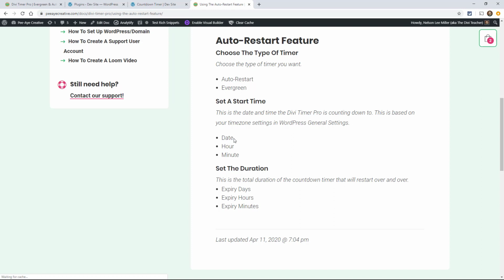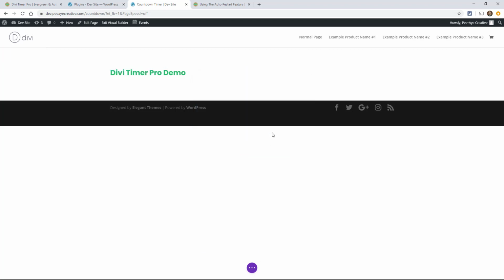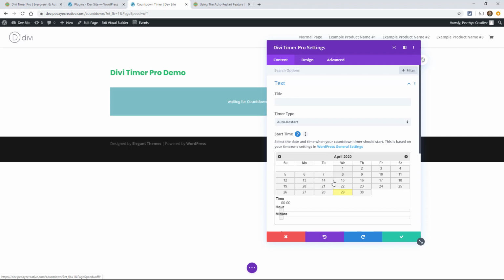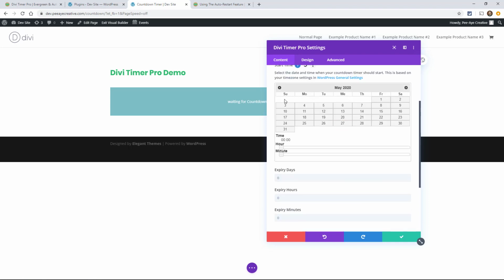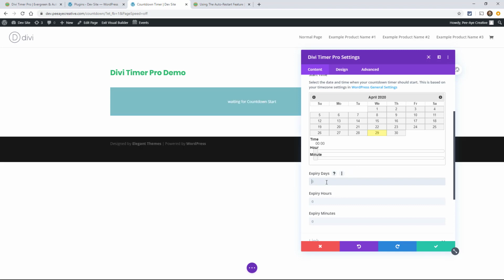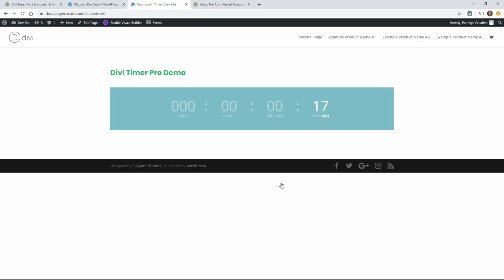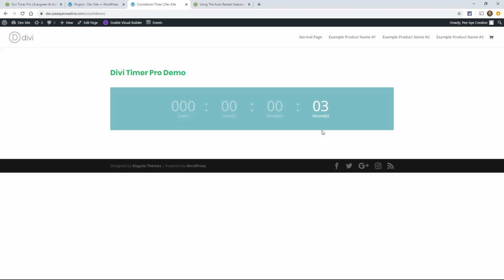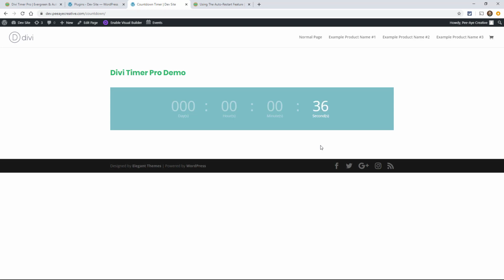Using The Auto-Restart Countdown Timer Feature | Divi Timer Pro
Divi Timer Pro is the only custom countdown timer Divi module for scarcity marketing with auto-restart recurring and evergreen features.

This video is part of our documentation.

The default Divi Countdown Timer Module is extremely lacking. It is essentially pointless. It is missing the features that every marketer needs. There is no option to set it to restart once the timer stops, and there is no way to set the timer to start when a user lands on the page. The Divi Timer Pro plugin solves those pain points and has these features included!

---Evergreen refers to a timer that starts counting down when a user lands on the page.
---Auto-Restart refers to the timer starting again after it has finished.